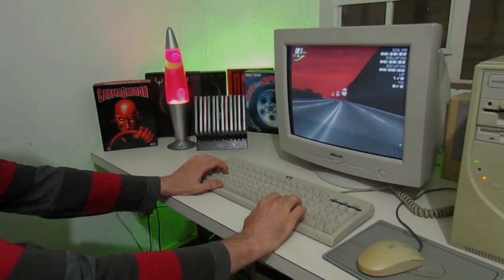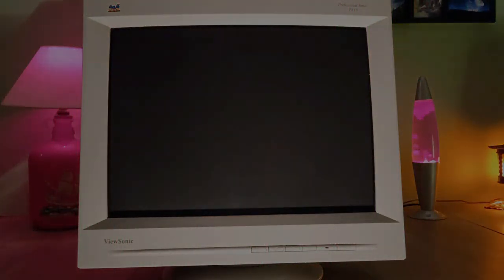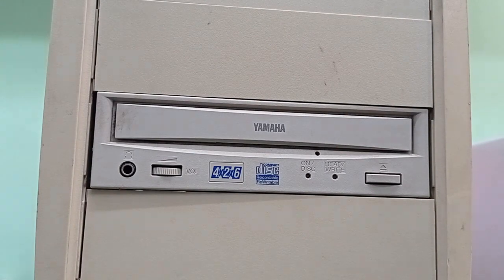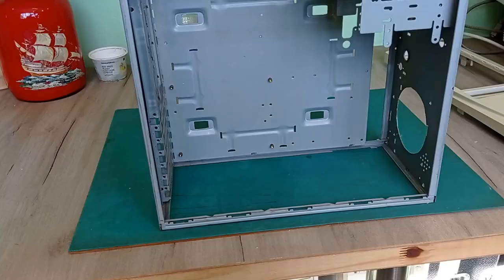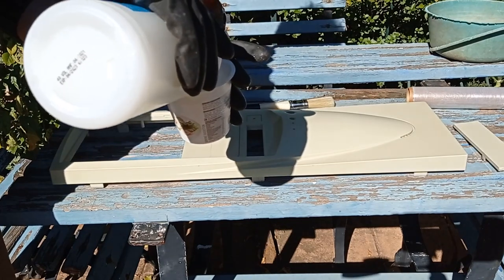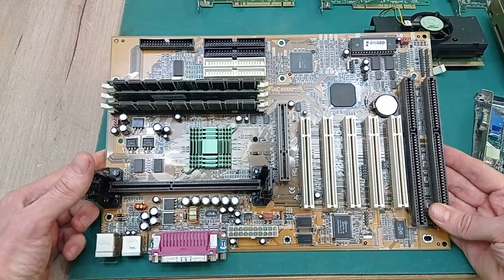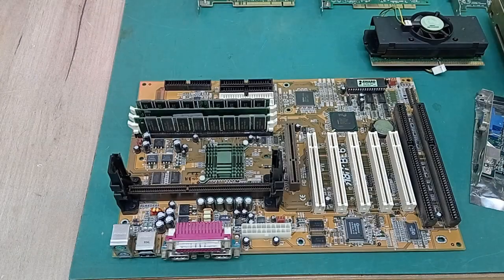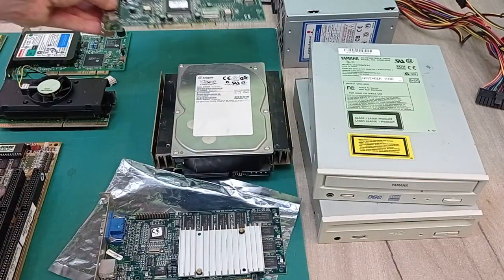Building my ultimate 1999 Voodoo3 PC! Part 1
In this video I build my ultimate early 1999 gaming PC, complete with 3dfx Voodoo 3, 10K rpm SCSI hard drive, Soundblaster Live Gold, 21" monitor and a banging set of Cambridge Soundworks 5.1 speakers! This is part 1 where I go over the hardware and do the actual build.

0:00 – Introduction
1:16 – 21" Viewsonic Monitor
3:26 – Case reveal and some old parts
7:55 – Disassembly of old case
8:58 – Cleaning and restoration of case
15:00 – Reassembly of case
15:51 – Choosing the hardware
26:41 – Building the PC
28:40 - Case Badge
29:32 – Final PC reveal